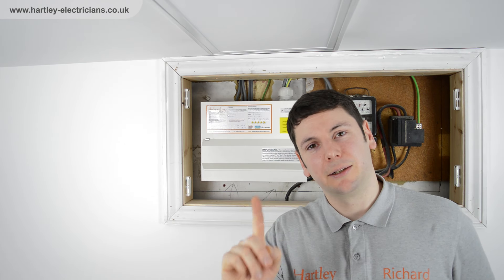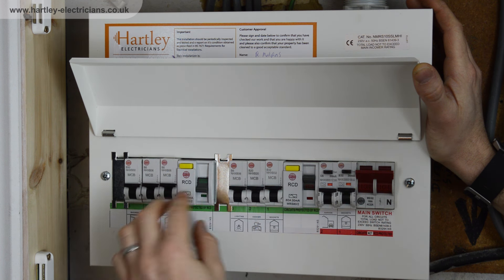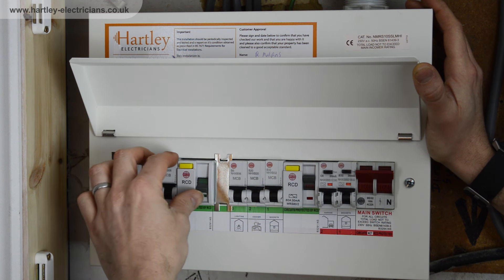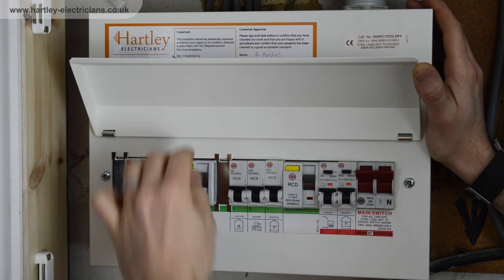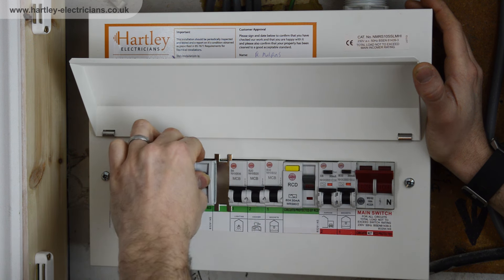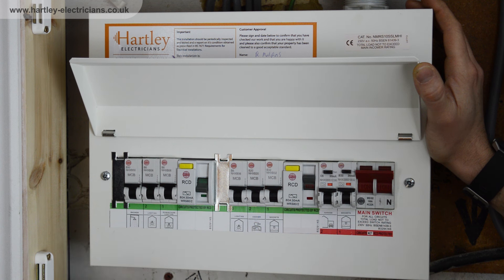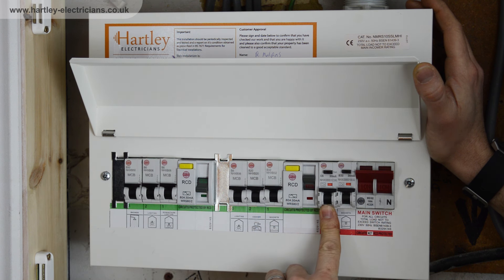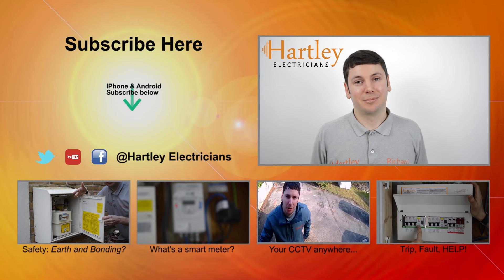RCD Tripping: How To Restore Power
How to guide - RCD tripping fault / Circuit breaker tripping

Circuit protection: (RCD, RCCB, Trip Switch, Safety switch, MCB, RCBO or Fuse)

Please Share and Subsribe to our channel so that we can help others like you!

Our videos are based on U.K. Electrical systems and are for reference purposes only.